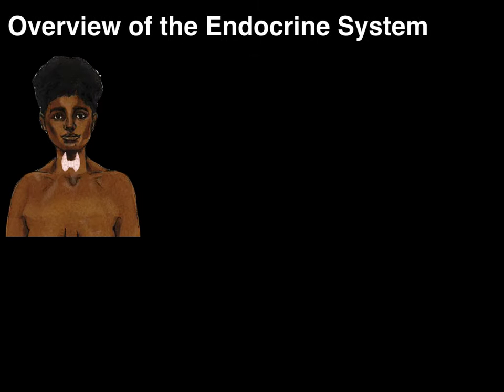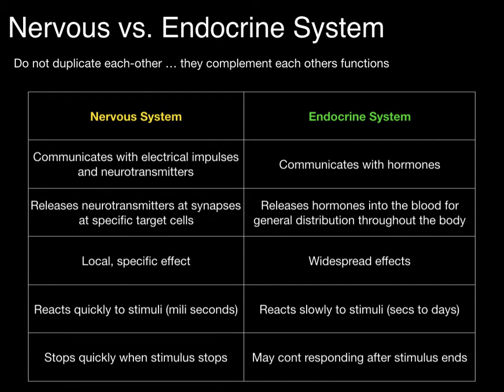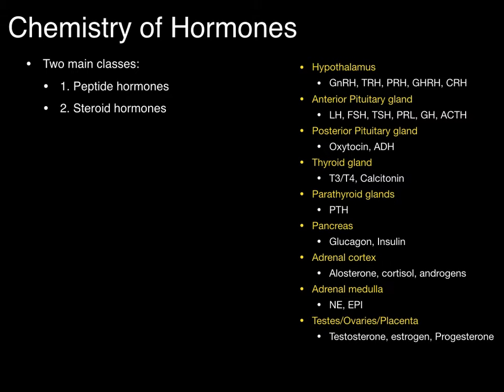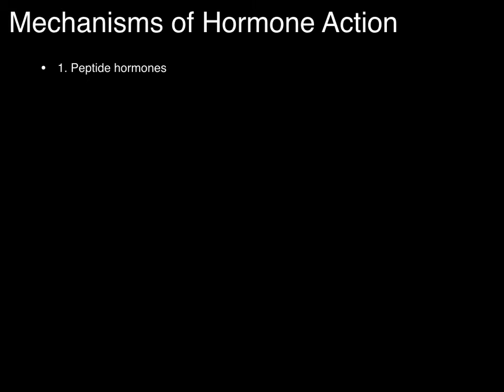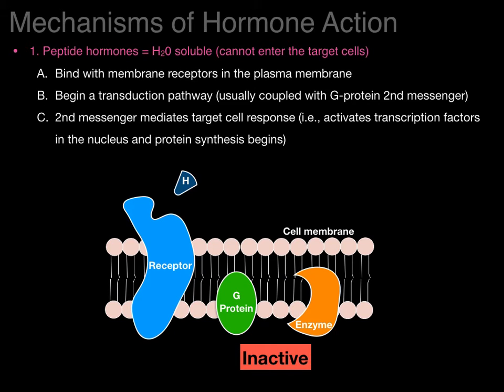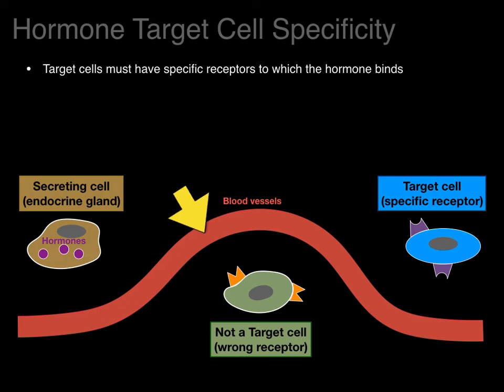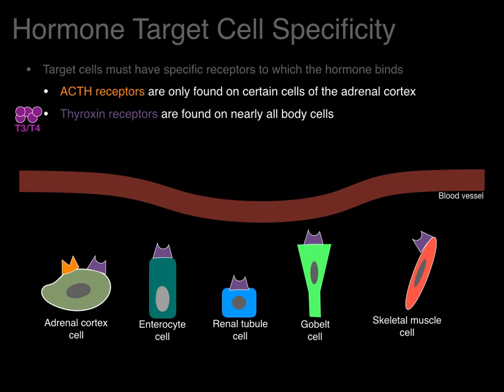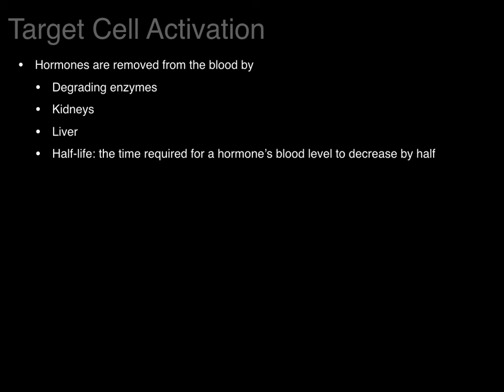Endocrine system overview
This video tutorial provides an overview of the endocrine system (function, definitions, hormone classification and mechanism of action, target cell specificity, negative feedback).
0:00. Introduction
0:28. Nervous system vs. Endocrine system
2:26. Endocrine glands vs. Exocrine glands
3:29. Definitions
4:08. Chemistry of hormones (peptide/steroid)
6:25.  Mechanism of peptide hormones
8:36. Mechanism of steroid hormones
9:57. Hormone target cell specificity
13:26. Target cell activation
15:23. Negative feedback mechanism